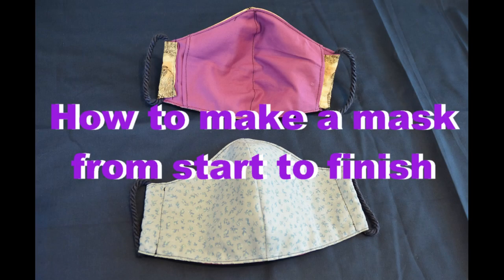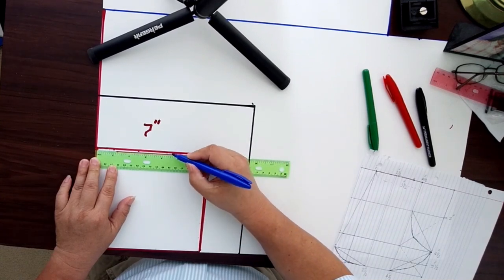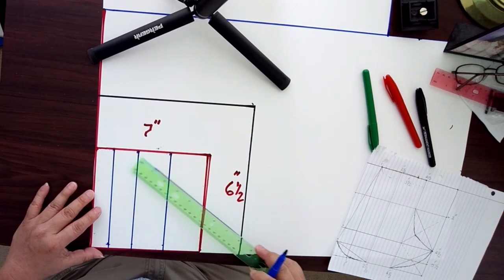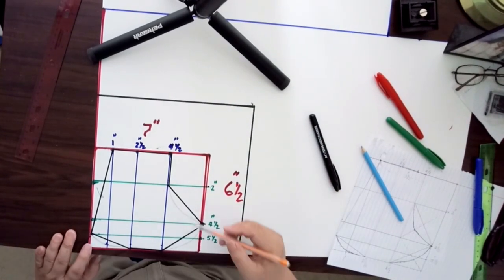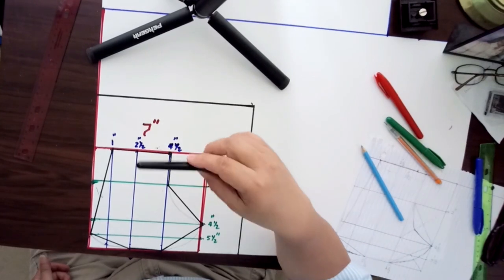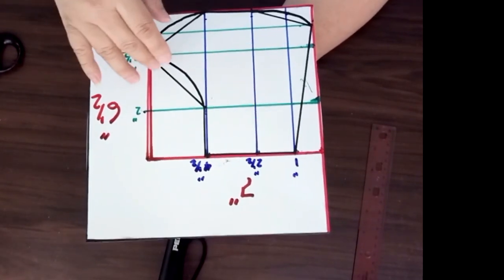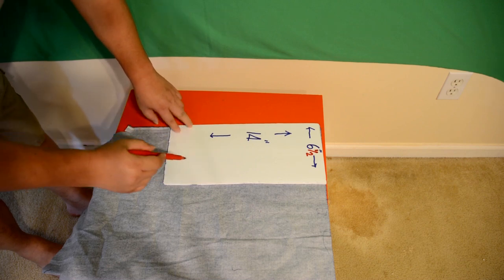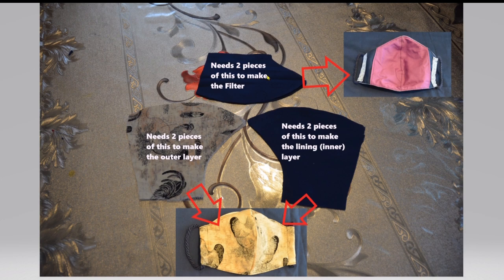How to Make Face Mask - Version 1(4/24/2020)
This video will guide you thru designing the mask template, cutting the fabric, and sewing the mask from start to finish.